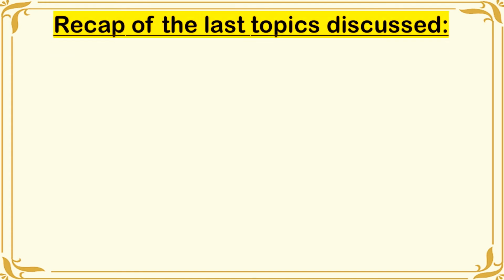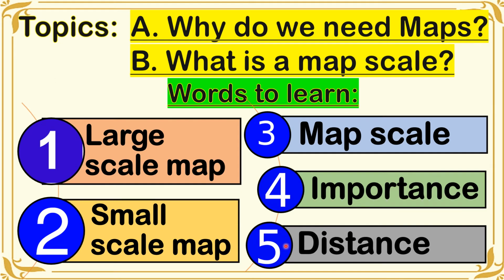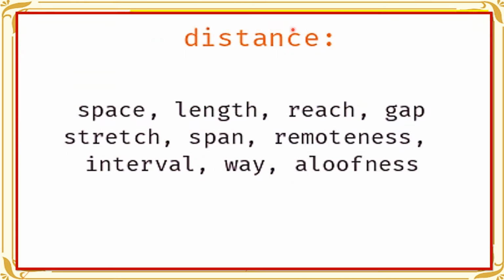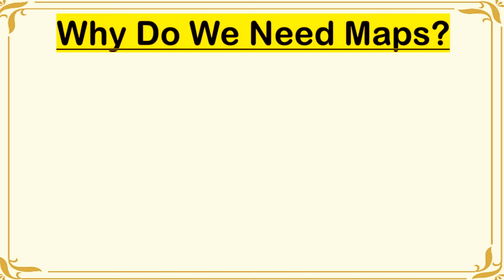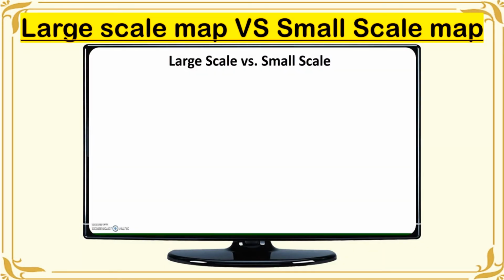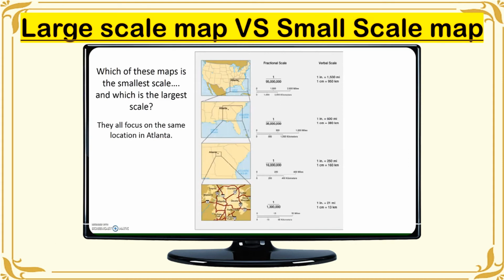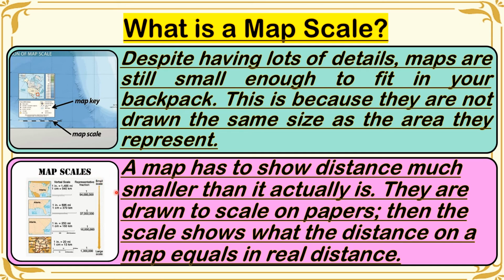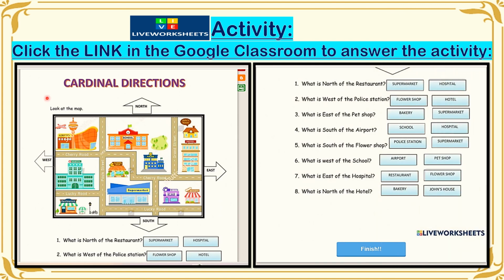IMPORTANCE OF A MAP and MAP SCALES- Grade 8/AB- November 30